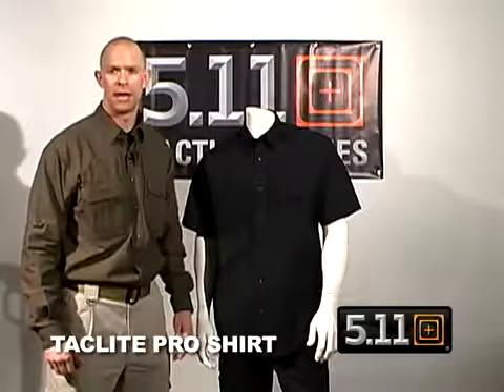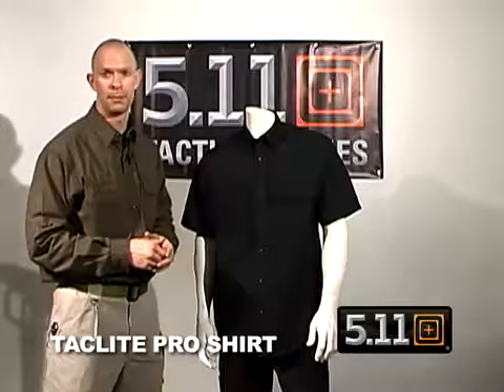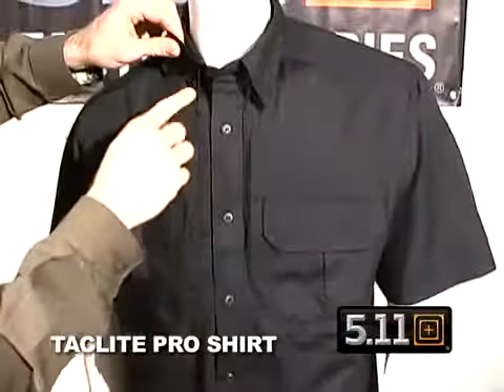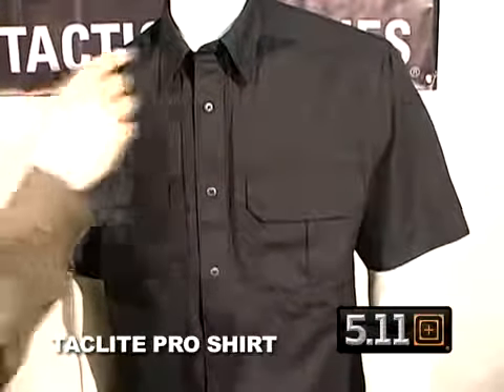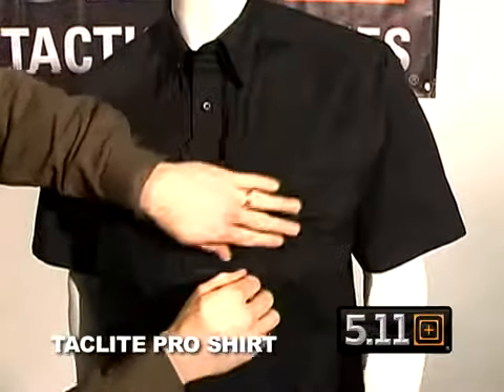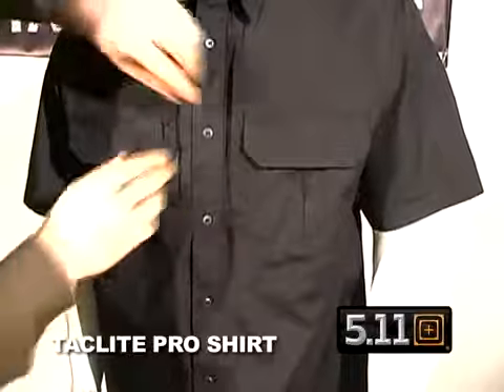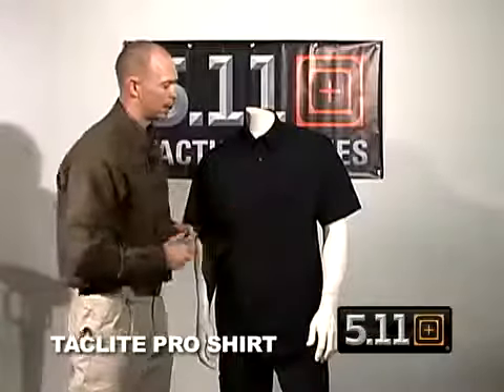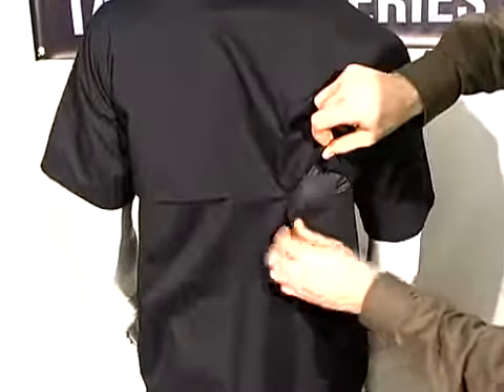5 11 Tactical Taclite Pro Shirt